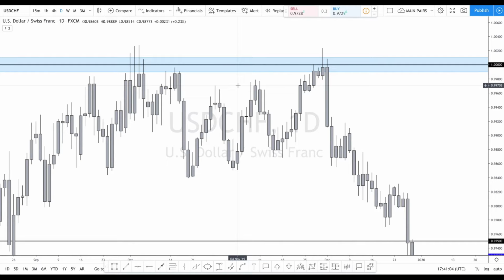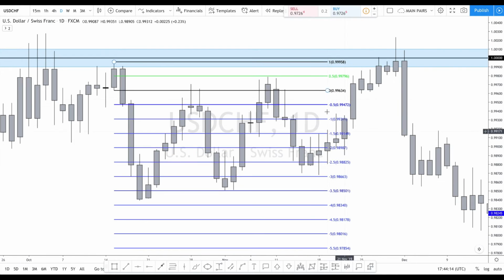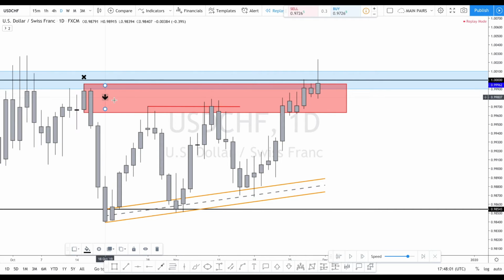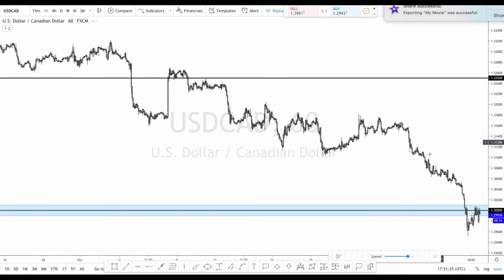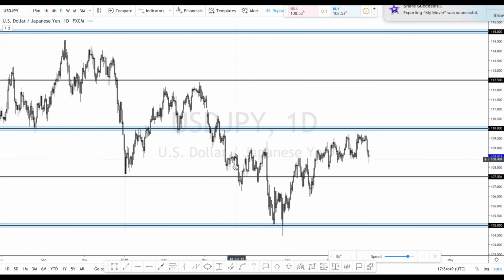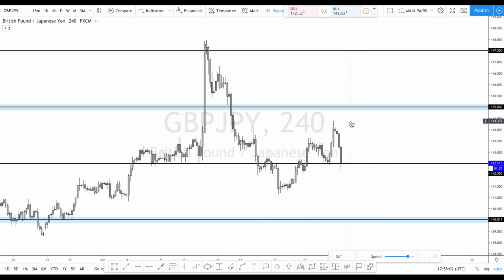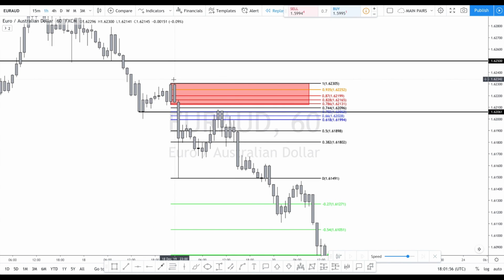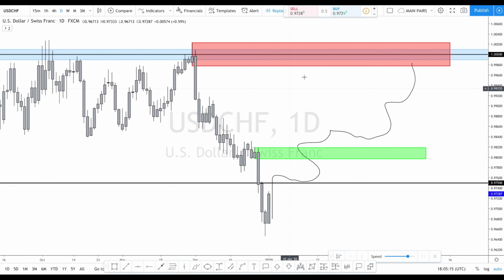Free Complete tutorial | EPISODE 17 of 30